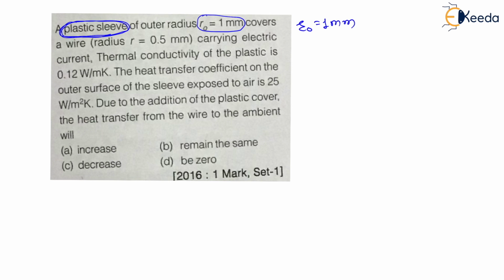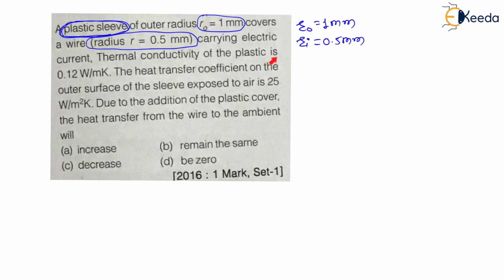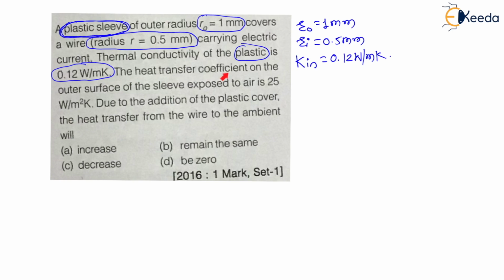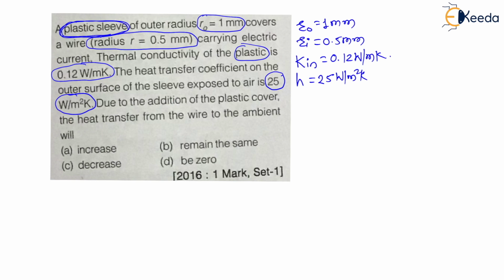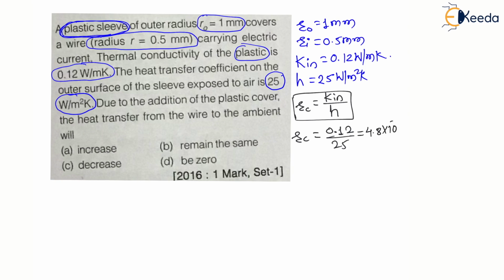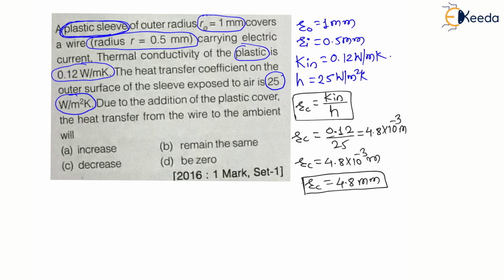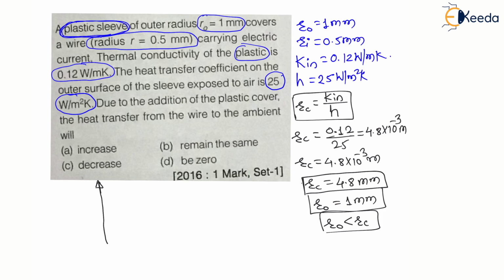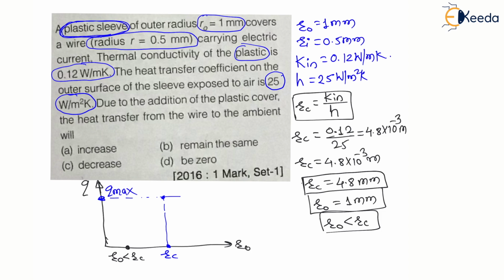Numerical GATE 2016: Critical Radius of Insulation | Conduction | GATE ME Heat Transfer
Welcome to this insightful video on 'Numerical GATE 2016: Critical Radius of Insulation' focusing on Conduction in GATE Mechanical Engineering Heat Transfer. In this session, we'll dive into the critical concepts and problem-solving related to insulation radius. Prepare to enhance your understanding of heat transfer phenomena. If you're gearing up for GATE 2016, this tutorial is a must-watch. Boost your confidence and knowledge with us! Let's excel together in the world of mechanical engineering!

Happy Learning.